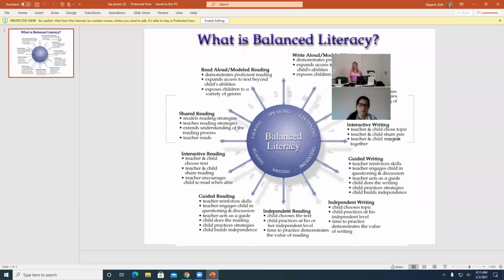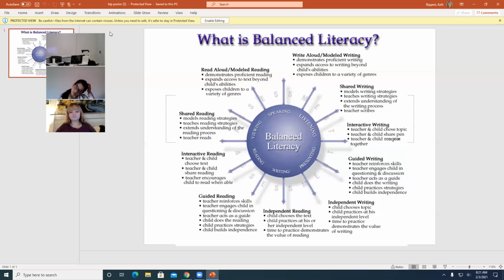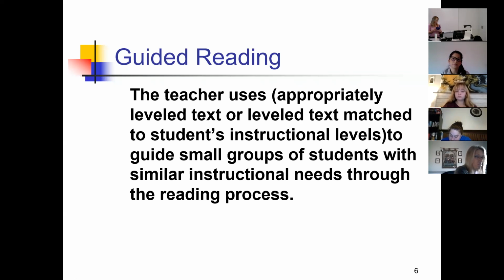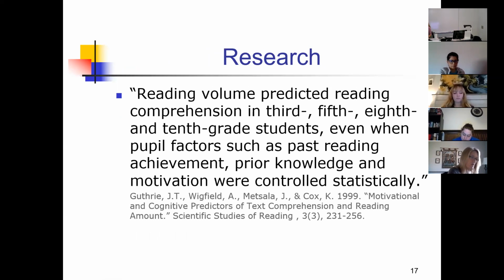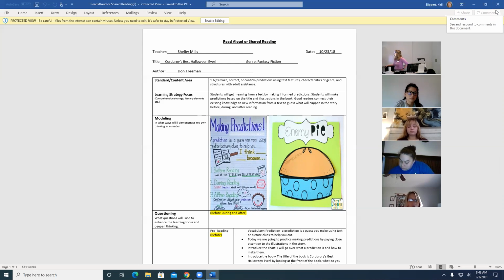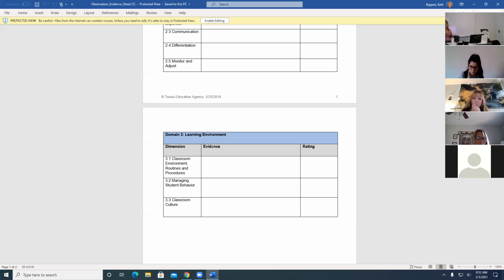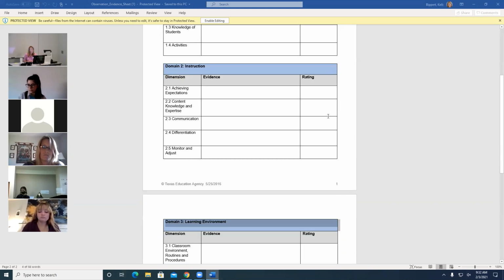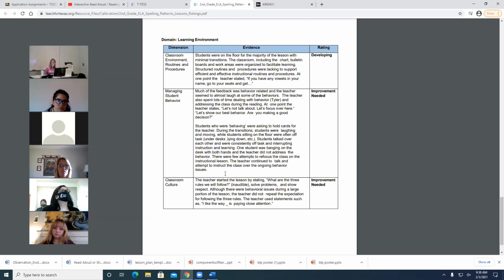READ 4394 Week 2